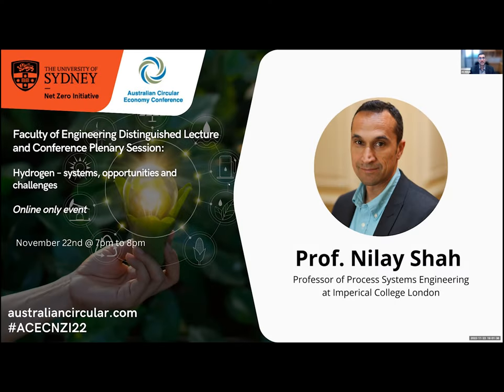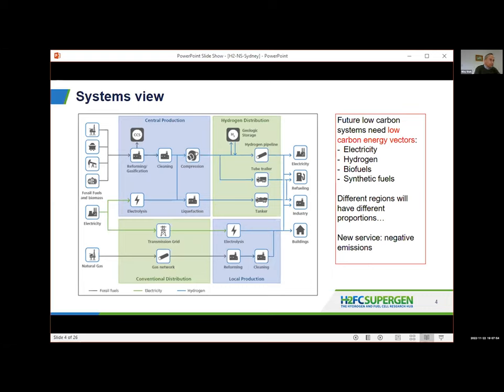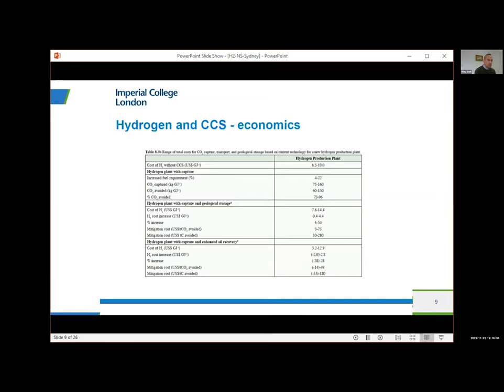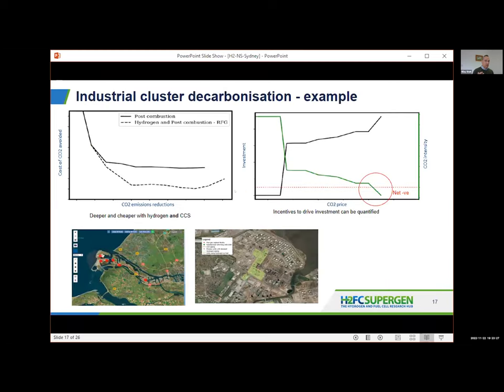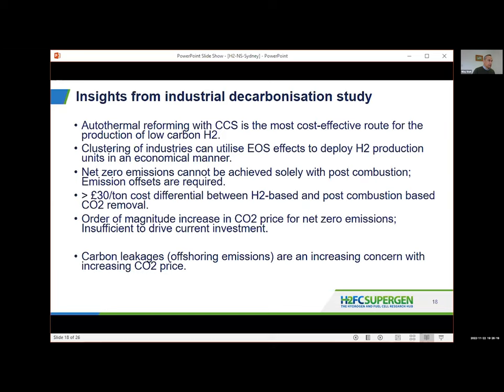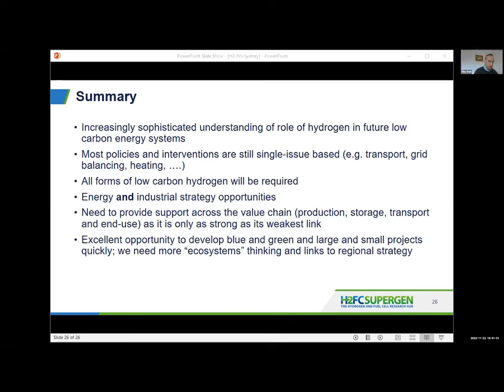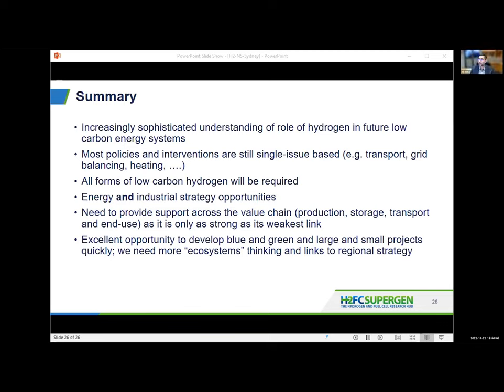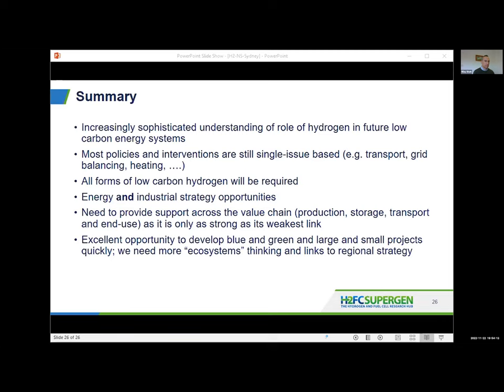ACEC22- Distinguished Lecture With Prof Nilay Shah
During this talk we’ll look at the role of hydrogen in a future low carbon energy system and explore the value it can bring to the energy and industrial system of the future. The context will be a UK one but most of the insights will translate to other geographies. It will conclude with some opportunities for hydrogen research and development.

Nilay Shah is a Professor of Process Systems Engineering at Imperial College. He is interested in the use of models and process systems engineering techniques to understand and design low carbon energy and industrial systems. He is a member of the UK Govt’s Hydrogen Advisory Council and CTO of a synthetic fuels business.